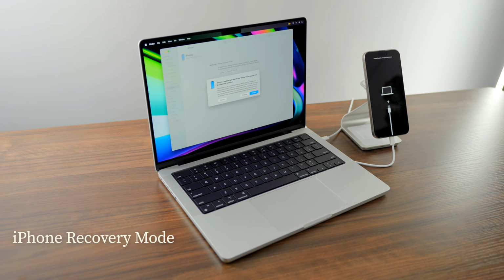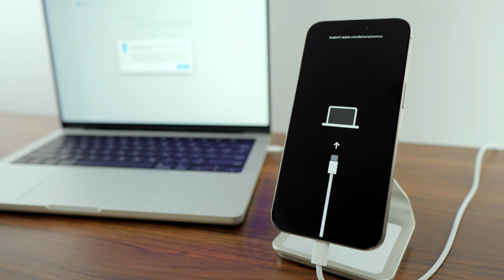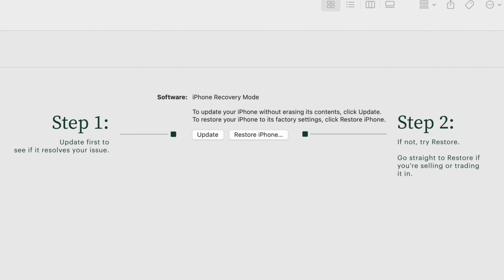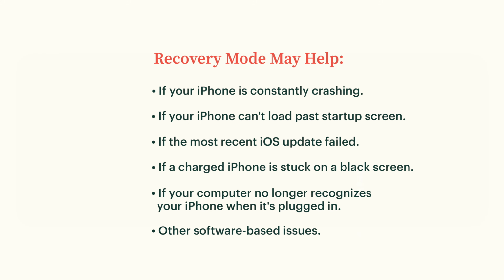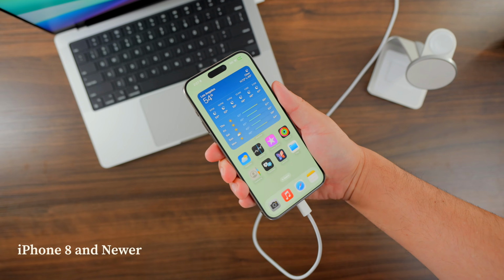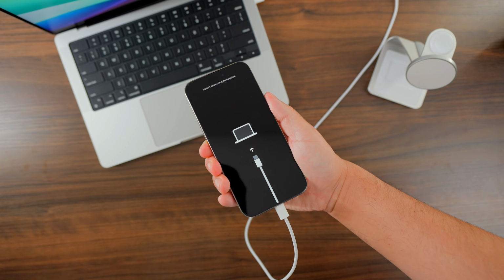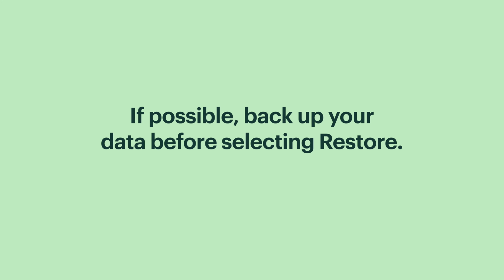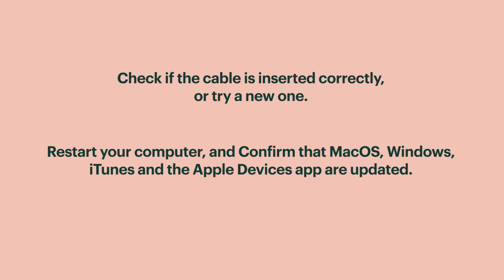When (and How) to Put iPhone In Recovery Mode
Ever had your iPhone freeze on the Apple logo screen? Or maybe it stopped working altogether?

Don’t worry—in this video, we’ll show you how to put your iPhone into Recovery Mode, a process that can fix many stubborn issues. Note that this should be used only after you’ve tried simpler troubleshooting techniques.

Unfortunately, if your iPhone keeps acting up even after trying this method, it might be time to upgrade.

That’s where Navi’s free, unbiased Phone Deal Finder comes in. We’ll help you find the best deals from all the major carriers, whether you’re switching to a new carrier, staying with the one you already have, or trading in your old phone.

We can also help you find the best deals on phone plans with our Phone Plan Finder — links to both below.

📱 Finding the best phone deals has never been easier with our Phone Deal Finder:

📶 Find and compare the best phone plans from top carriers with our Plan Finder:

CHAPTERS

00:00 - Intro
00:20 - What Is Recovery Mode?
00:53 - Update and Restore
01:27 - What Recovery Mode Can Fix
01:52 - What You Need
02:16 - How to Go Into Recovery Mode
04:18 - Troubleshooting Tips
04:49 - Bonus Tips

🎯 Love this video and want more helpful information?

⭐   / navimarketplace
🐦   / navimarketplace
📹   / navimarketplace
📸   / navimarketplace

💚ABOUT NAVI 💚
We give you free, unbiased recommendations that make it easy to find and compare the best phone deals and phone plan deals you qualify for at major wireless carriers. Avoid overpaying on your cell phone bill with Navi on your side.